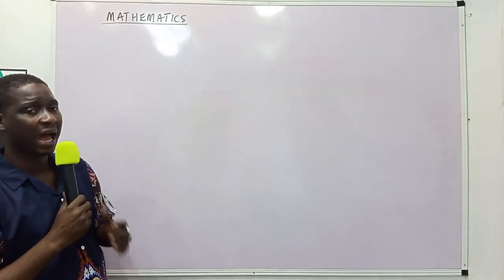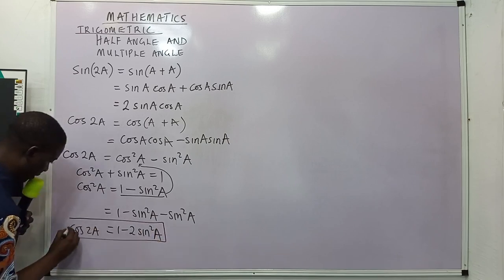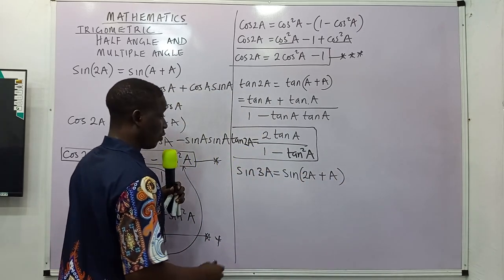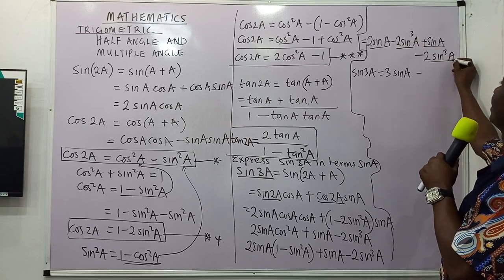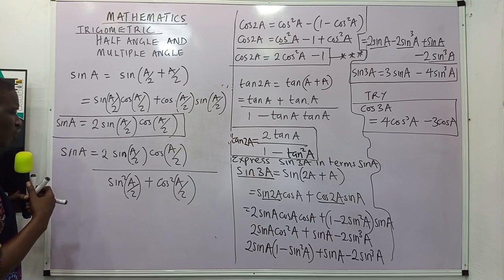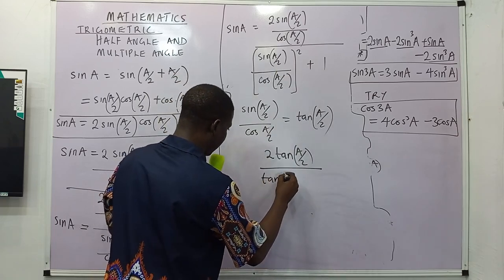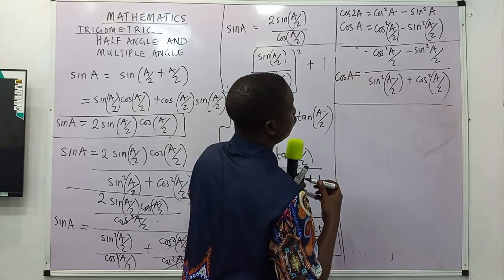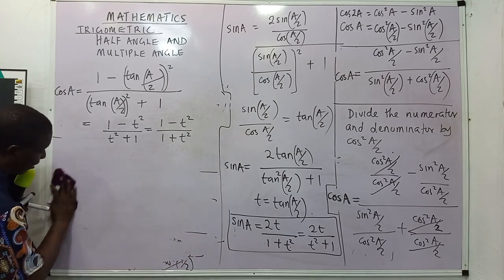TRIGONOMETRY: HALF ANGLE AND MULTIPLE ANGLE